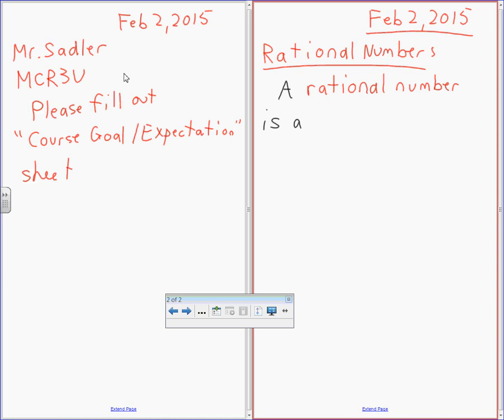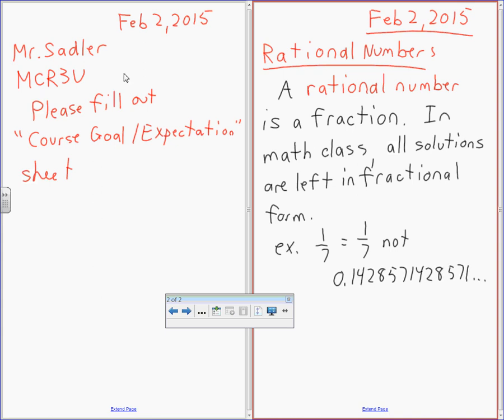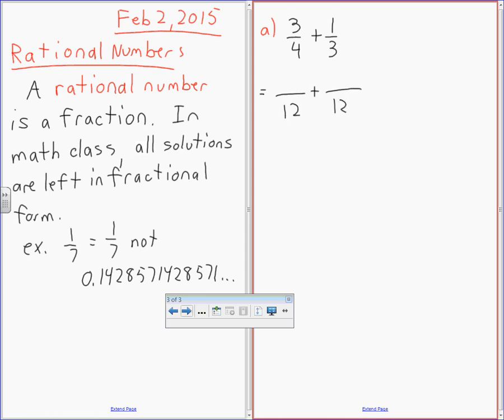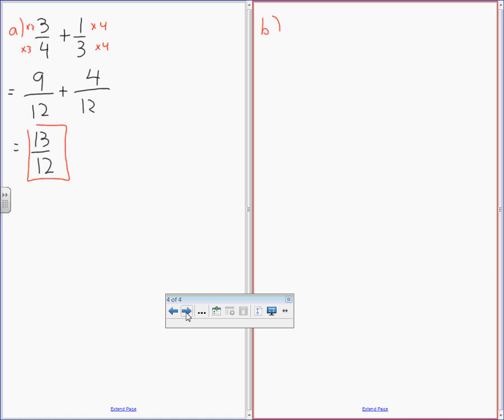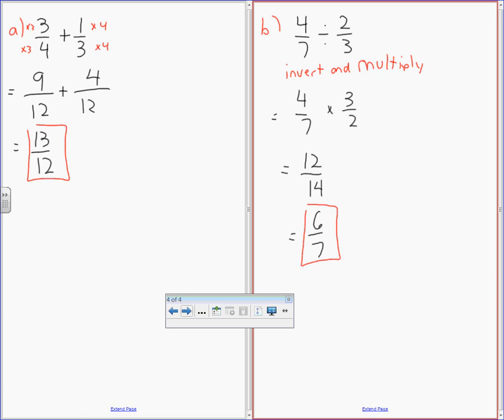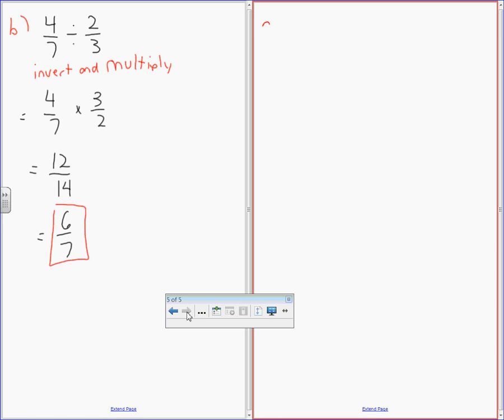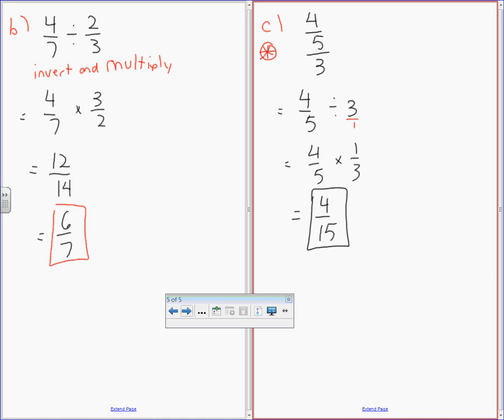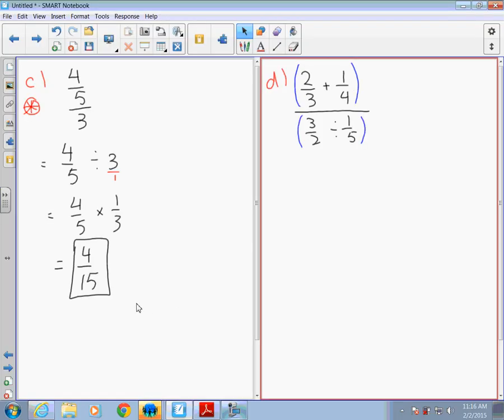MCR3U - Fractions FOILing - Part 1 of 2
My February 2, 2015 lesson on fractions and foiling